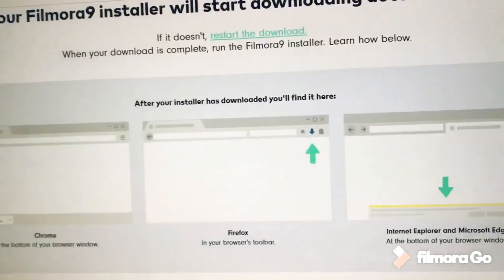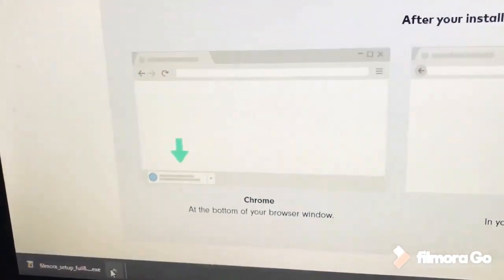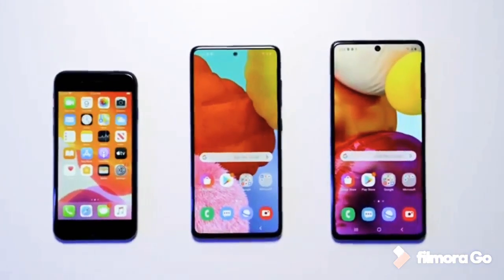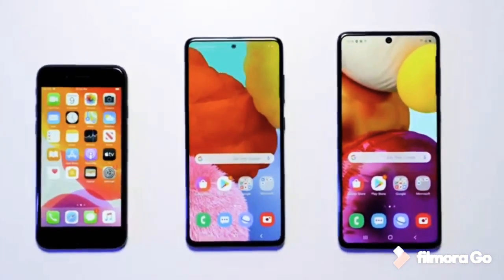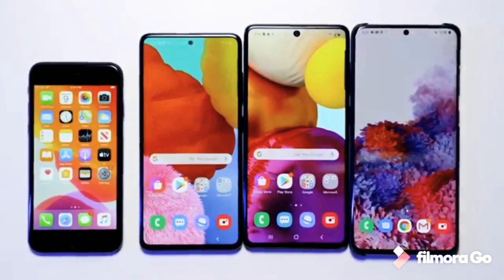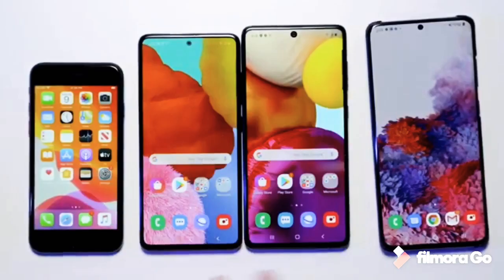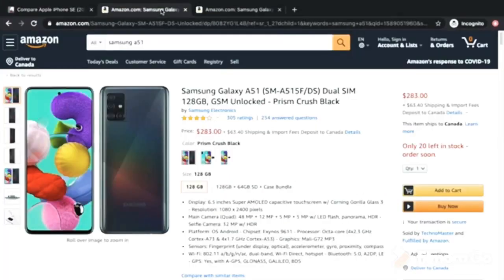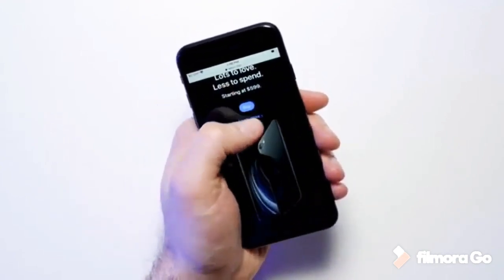iPhone SE VS a $400 Android devices